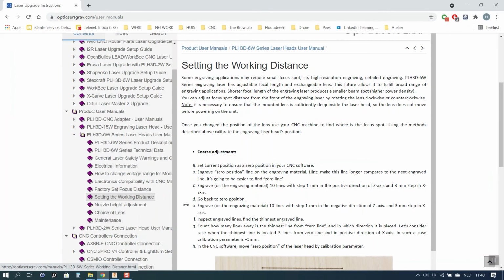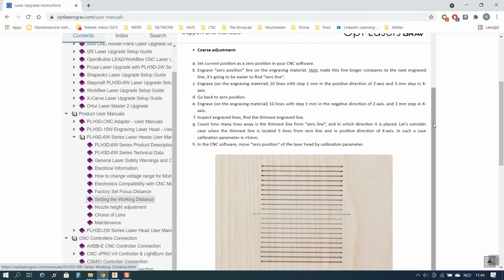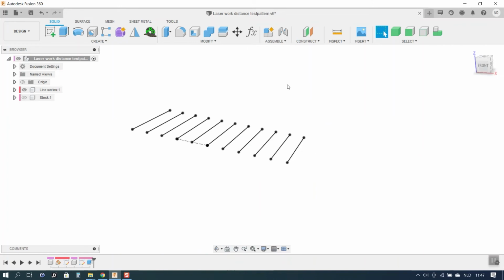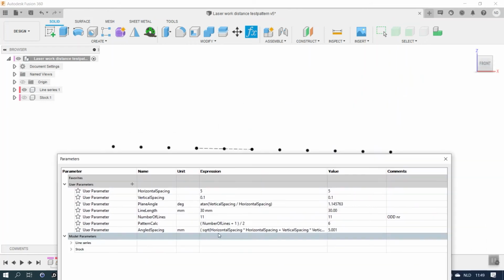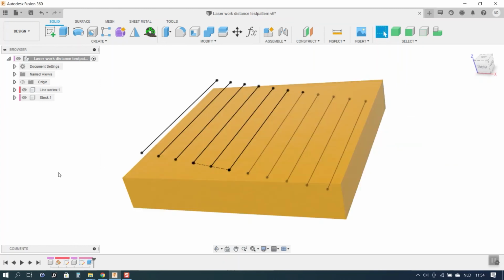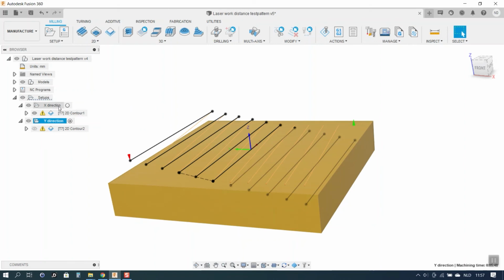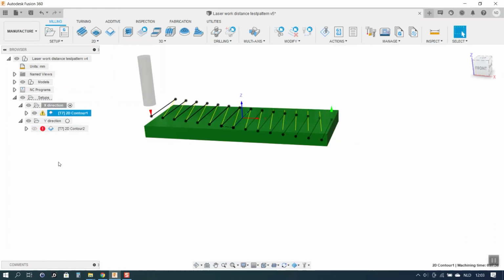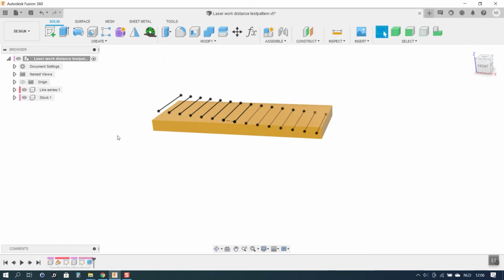Fusion 360 CNC Laser focus callibration tool.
In this video I want to share a simple design that generates toolpaths for generating a laser cut pattern with variable laser cutter height. This allows you to easily identify the optimal laser to work surface distance by evaluating at which height the resulting cutline is thinnest.
This procedure comes from the Optlasers website, but this design helps to automate the making of the testpattern itself.